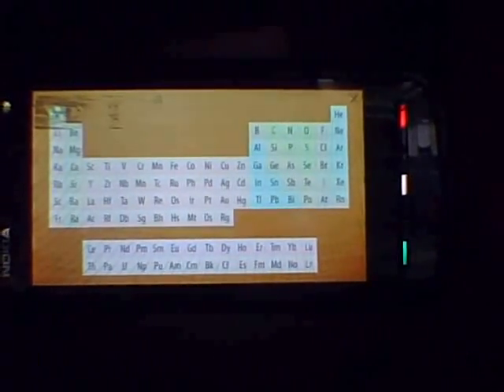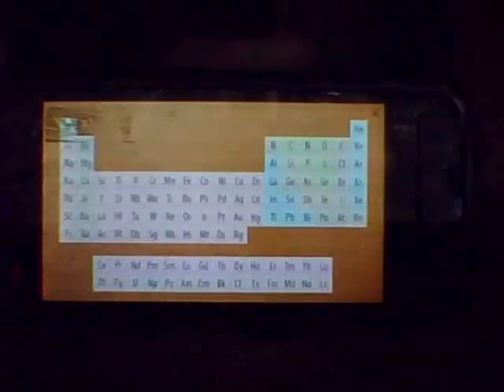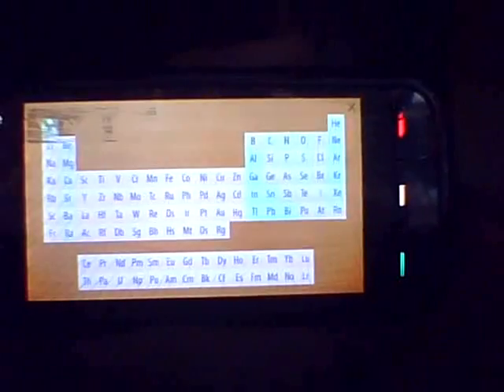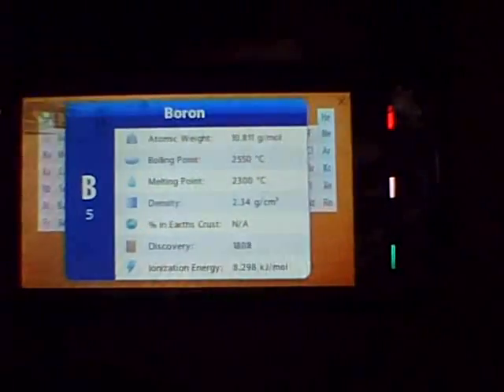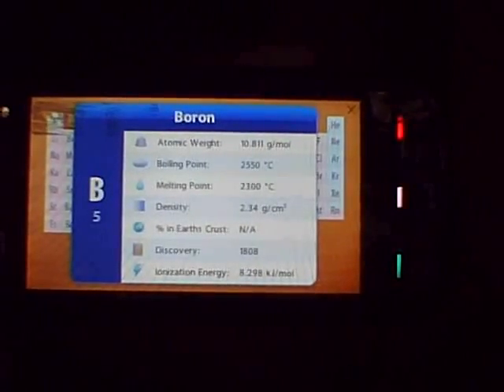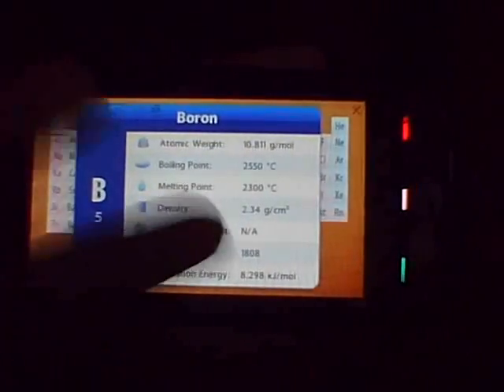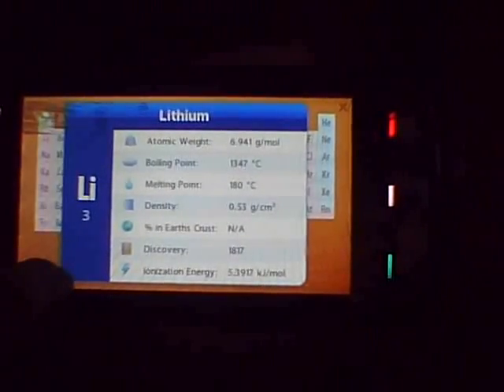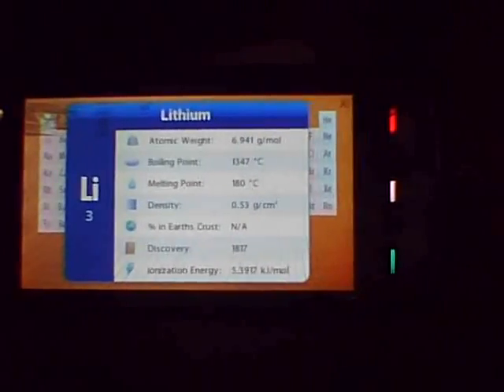[HowTo] Install ELEMENTS [Nokia 5800XM/N97] (Periodic Table) + Review.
Who says there are no educational apps on the symbian fifth edition platform? Our friends at Offscreen Technologies have just released a touch version of every high school  students best friend, the Periodic Table with their Elements 1.0.

Elements 1.0 is one of the latest additions to the Ovi store  of Nokia and can be downloaded for free from the ovi webstore or the ovi client on your 5800s.

1. SIGN IN to OVI STORE